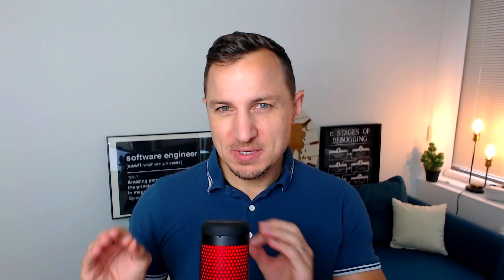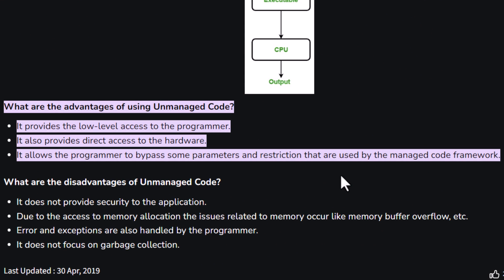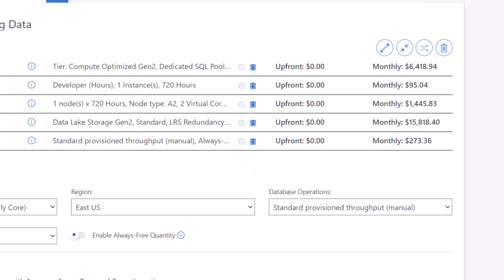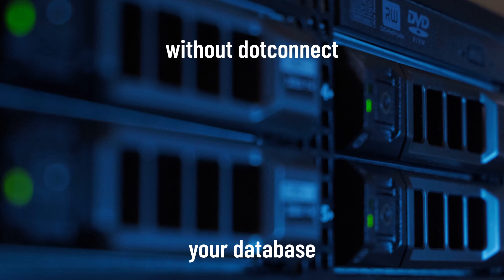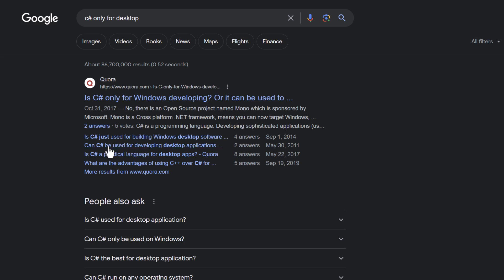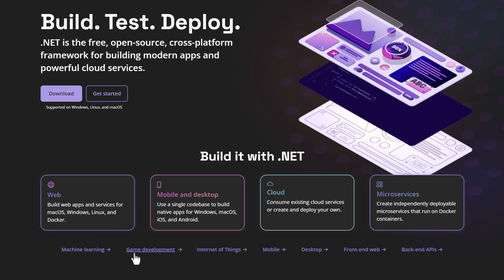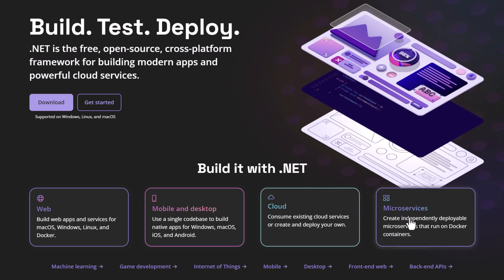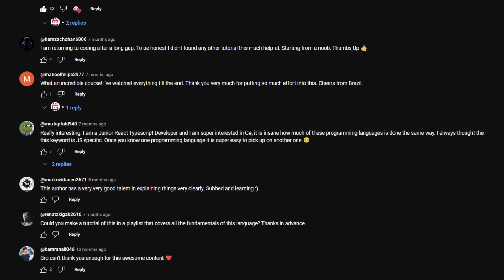You might be WRONG about C# and .NET! - 9 Common Myths about C# and .NET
🔥 Expensive, slow, only for enterprises, or grossly outdated. If these are your opinions for C# and .NET you MIGHT be WRONG!

Timestamps:
00:00 You might be WRONG about C# and .NET
00:16 Is C# for Microsoft only? Or is C# Windows only?
00:52 Is C# slow?
01:43 Do I need a license for NET?
02:17 Is C# too heavy? Is C# too big?
02:54 Can I keep going without our Sponsor, Devart? I think not. Myth debunked
03:45 Is C# only for desktop? Can I build mobile apps with C#?
04:14 Is C# closed source?
04:41 Is C# only for enterprises?
05:06 Is C# outdated?
05:32 Is C# to difficult to learn?
06:36 Thanks for watching!

And what is .NET?
.NET is an open source developer platform, created by Microsoft, for building many different types of applications.
.NET is a free and open-source, managed computer software framework for Windows, Linux, and macOS operating systems. It is a cross-platform successor to .NET Framework. The project is mainly developed by Microsoft employees by way of the .NET Foundation, and released under an MIT License.

Learn more in the video! Happy Coding!